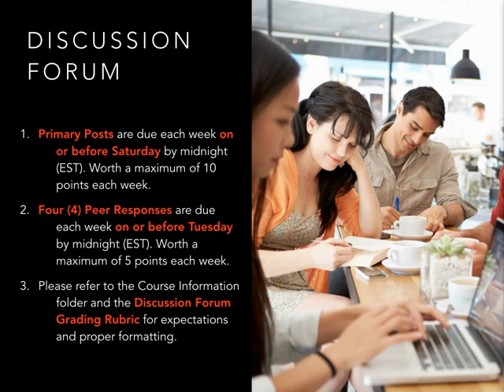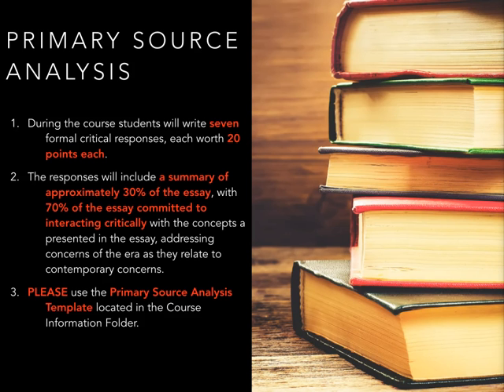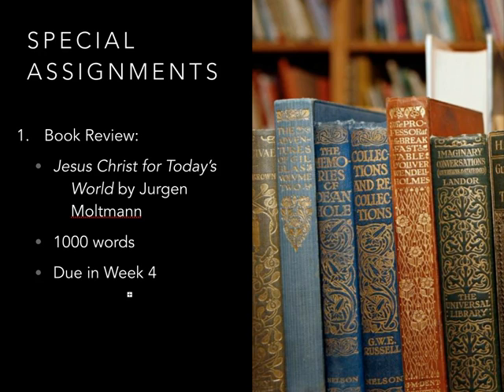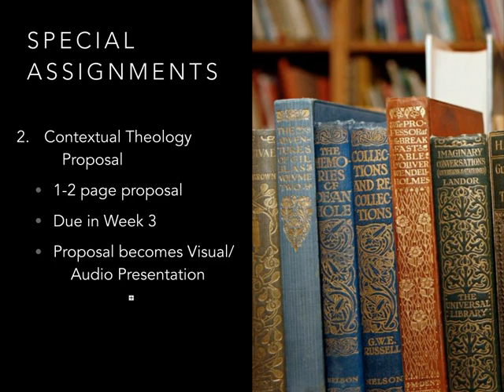THEO2133 Course Introduction